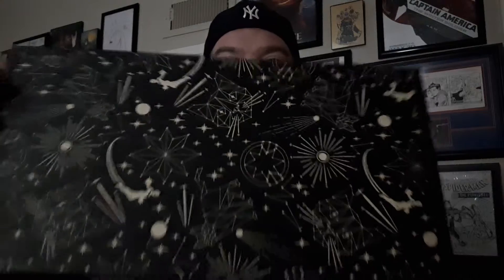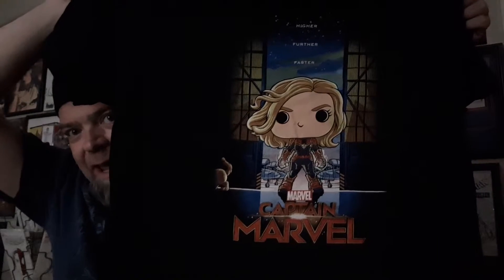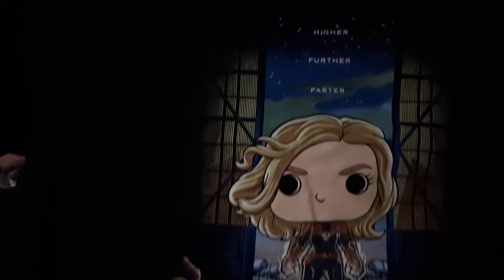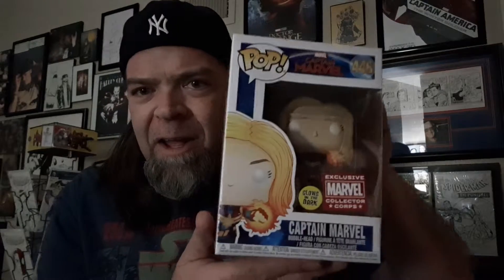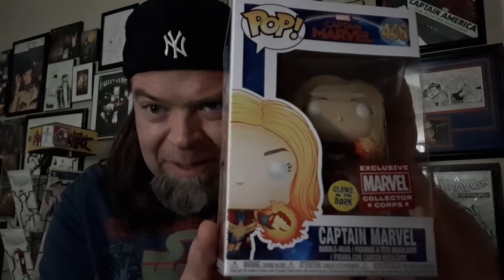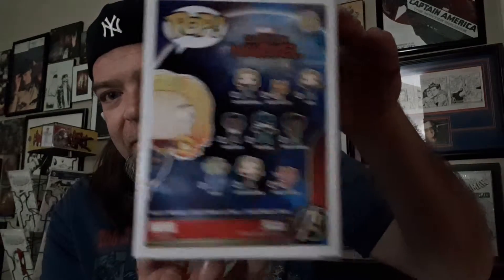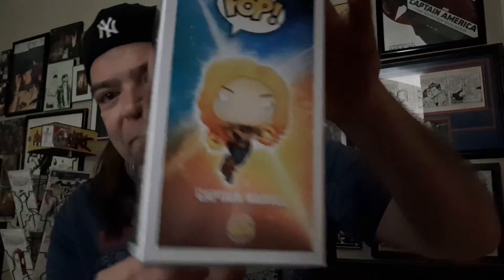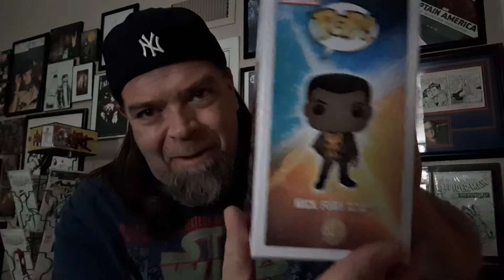Marvel Collector Corps Captain Marvel Unboxing And Review